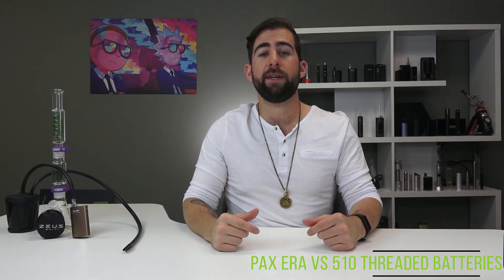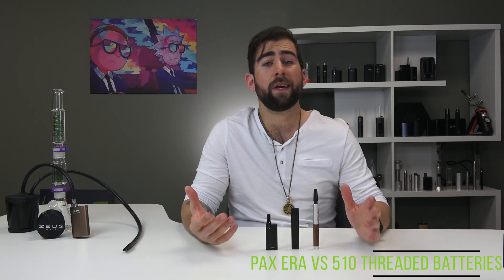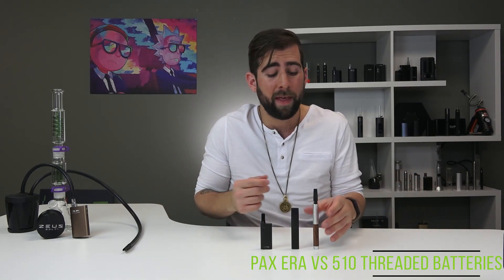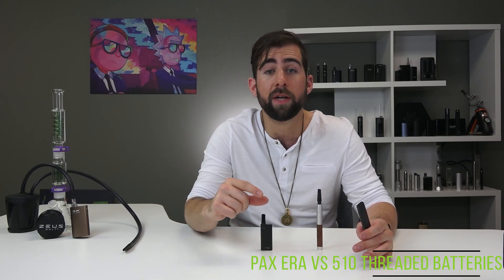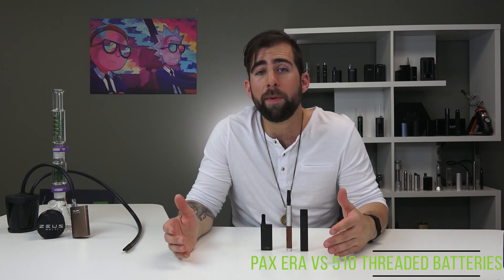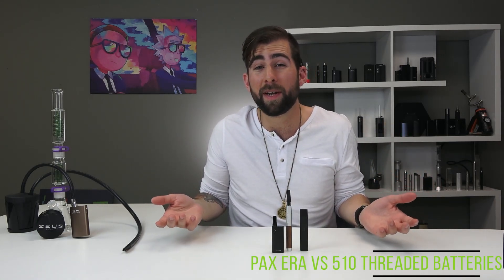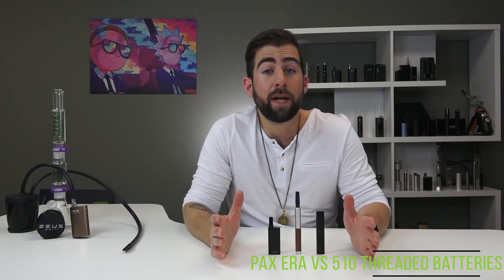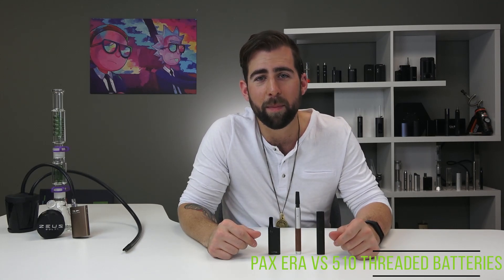Pax Era & Era Pro vs 510 Threaded Batteries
TVape shows you the comparison review of the Pax Era & Era Pro vs other 510 threaded batteries and gives you the low down on which you should choose.

Linked in: TVAPE

TAG US!